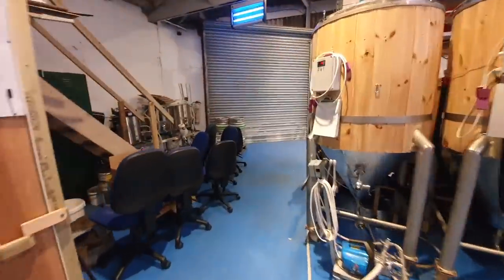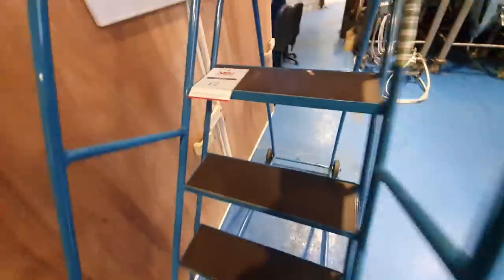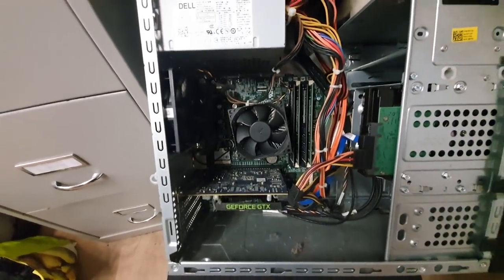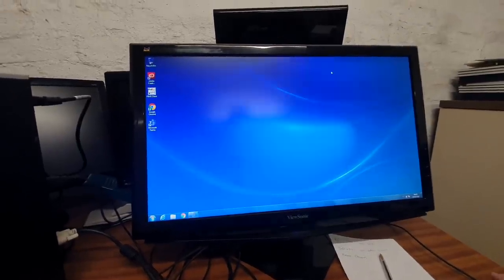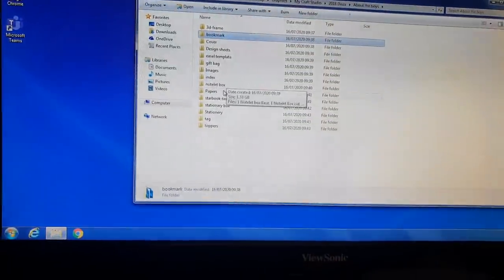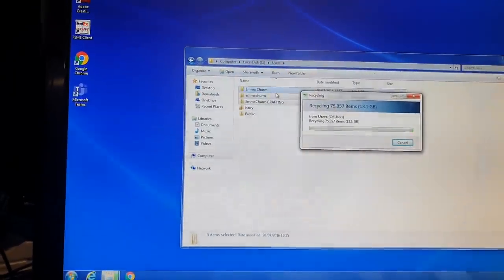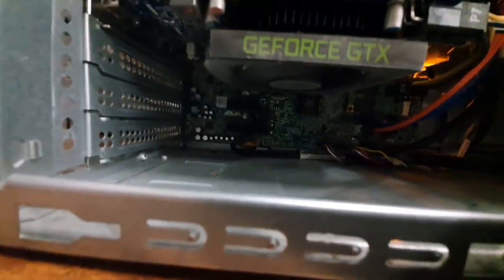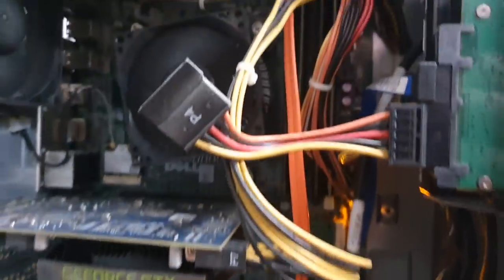How Good Is The GeForce GTX